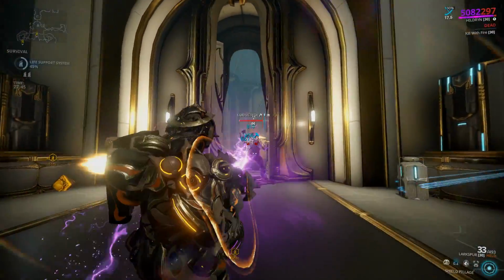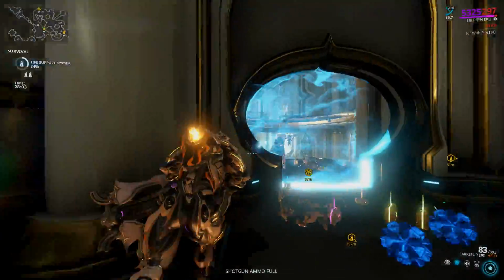Warframe: This Is Amazing! Everything Ded - Larkspur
My Favorite thing about the mainline update is the Larkspur Archgun. It's amazing!
New Best weapon

🎶 Music 🎶:
🎵 ES_Caribbean Arcade - Christian Nanzell
🎵 ES_Hurrungane - Luwaks